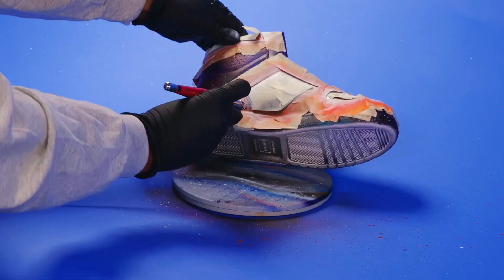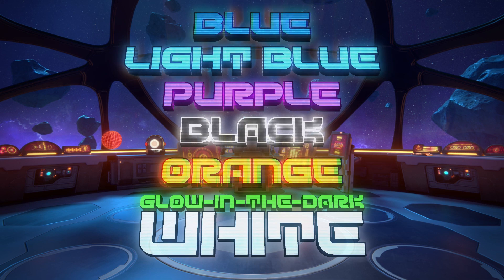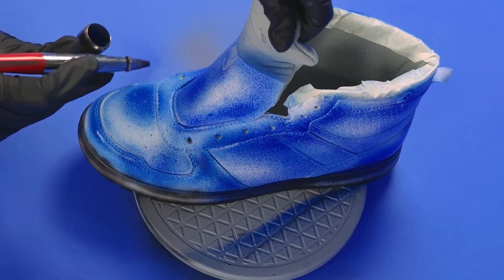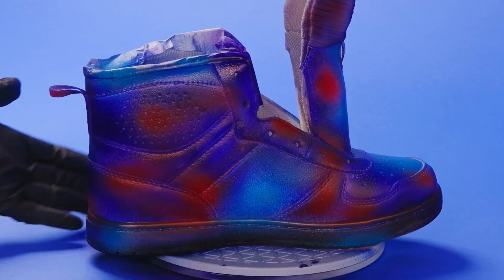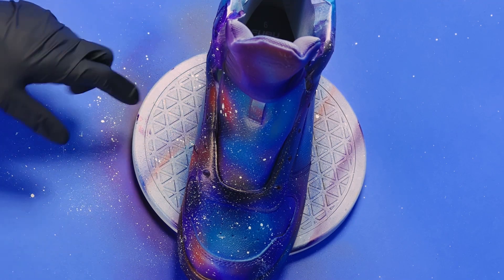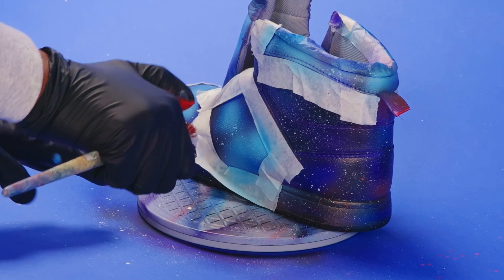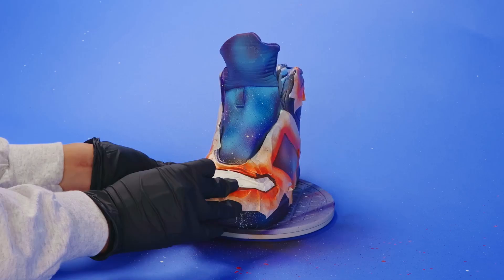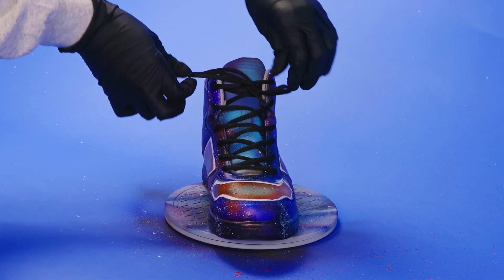Customize Your Own Space Sneakers! 🪐 My Dad the Bounty Hunter | Netflix After School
These sneakers are out of this WORLD! Learn how to customize your own pair of shoes inspired by the best bounty hunter (and dad) in the galaxy, Sabo Brok! 🪐

My Dad the Bounty Hunter is now streaming on Netflix!

About Netflix After School:
Welcome to the official Netflix After School channel, where you can discover fun new shows and movies and dive deeper into the stuff you already love -- from Jurassic World Camp Cretaceous to Cuphead and everything in between.